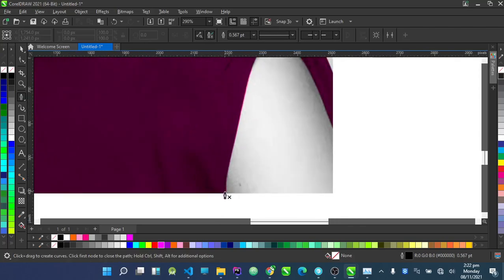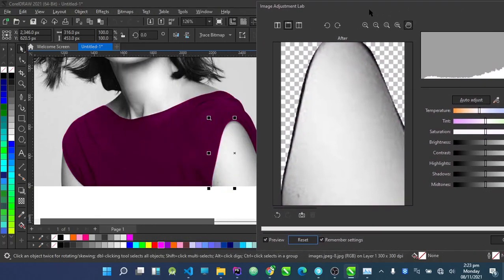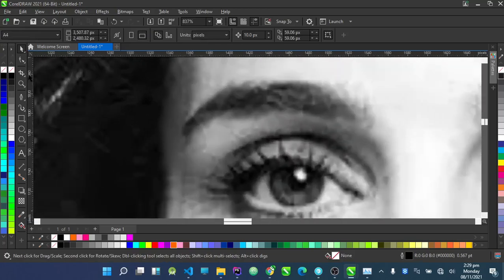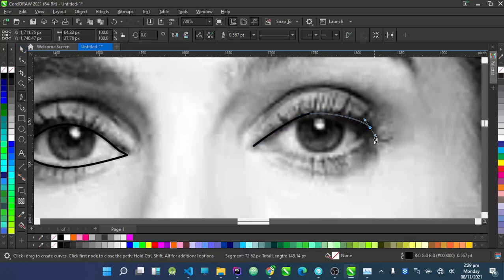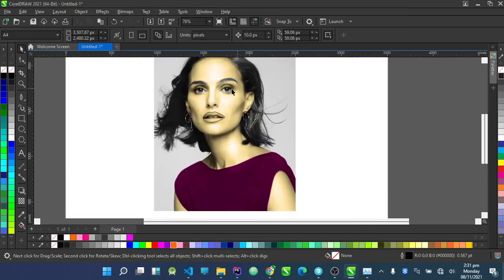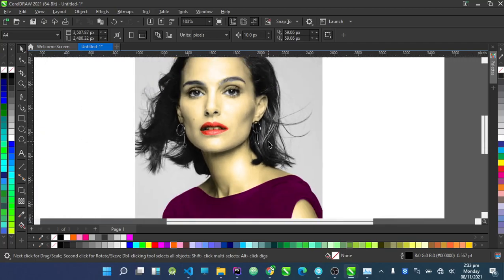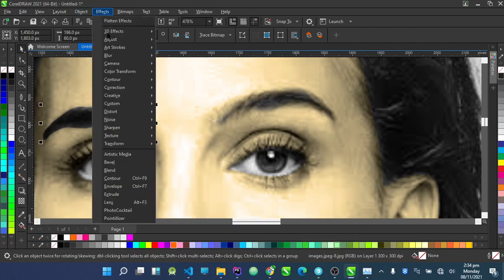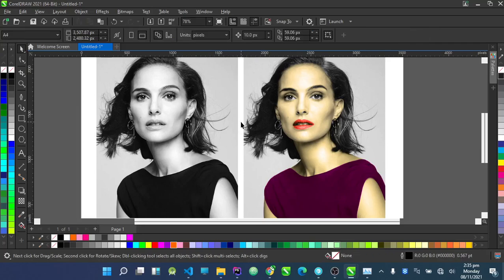Convert a Black and White Image to Colored Using Corel Draw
Today we are going to Learn how to Convert a Black and White Picture to Colored Using Corel Draw.